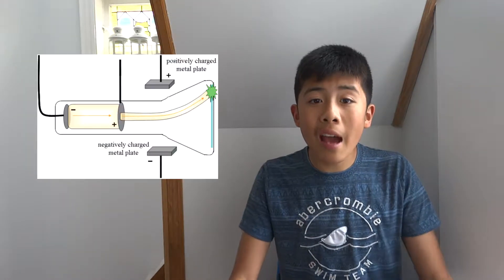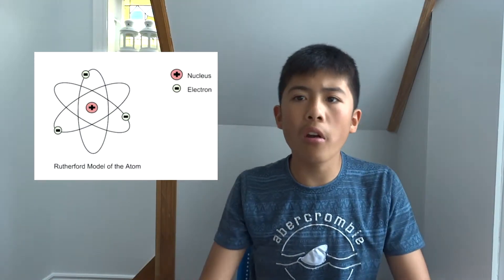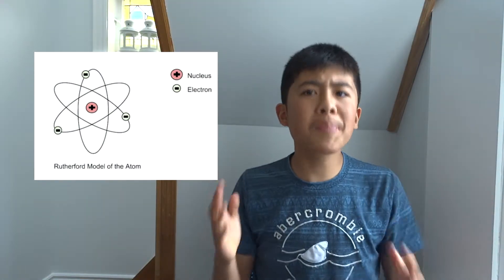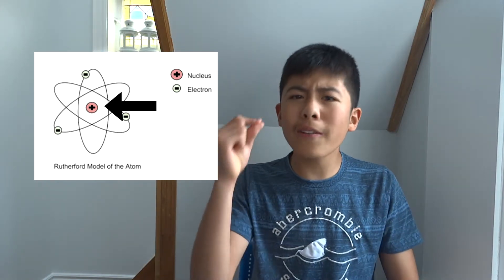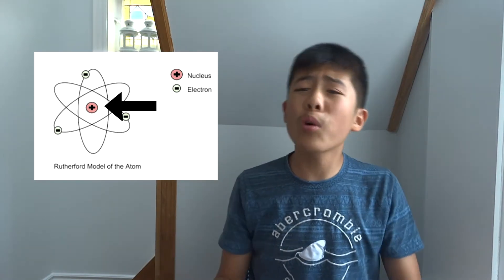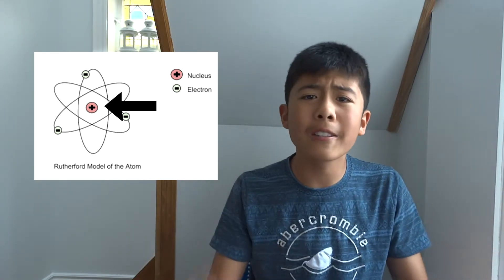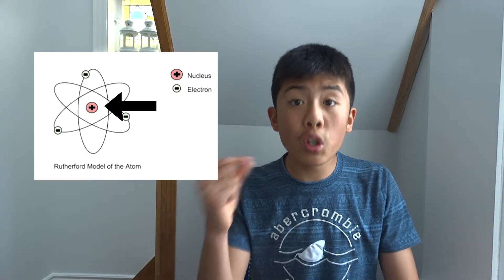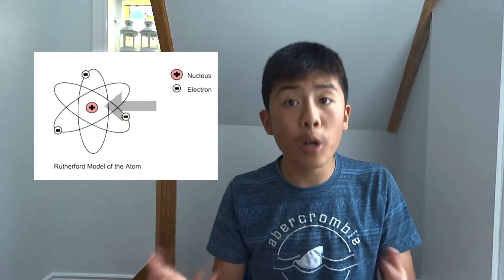How Rutherford proved that the Thomson model of the atom was incorrect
This video explains how Rutherford proved that the Thomson model of the atom was incorrect!